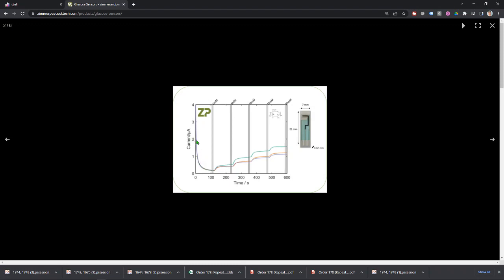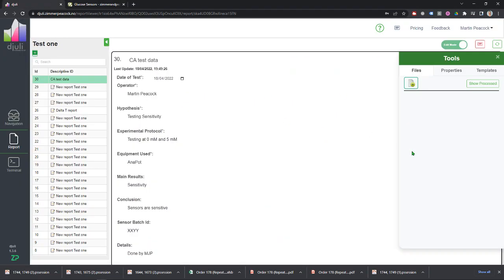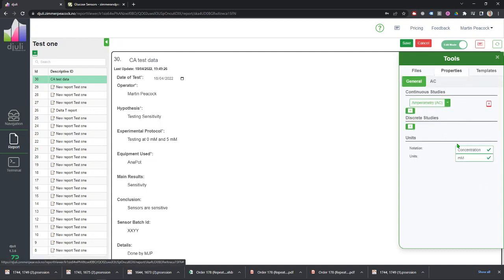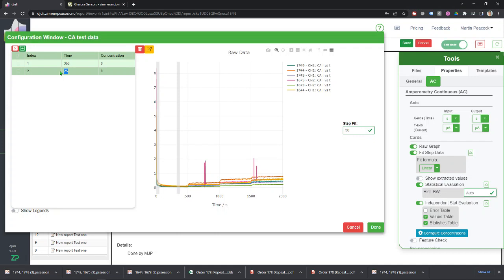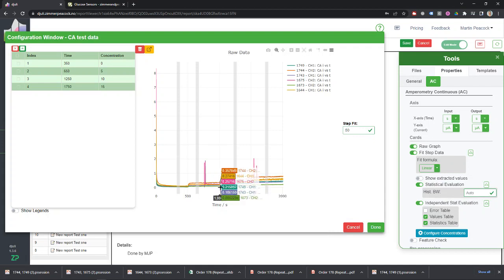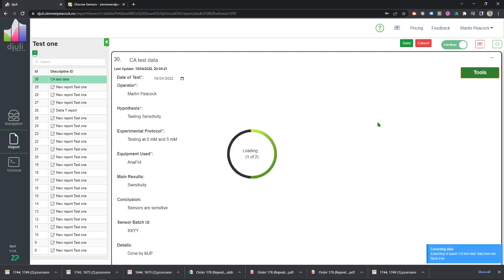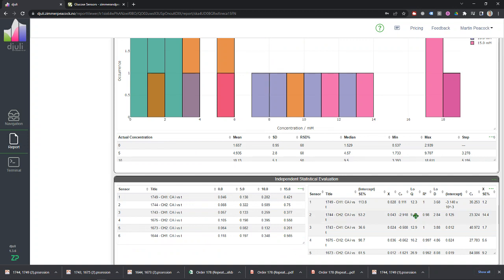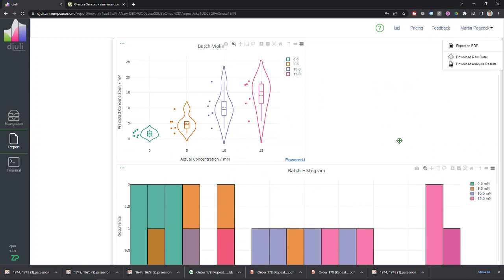Batch Analysis of Biosensor Data using Djuli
In this video we demonstrate how Djuli can crunch the data from several biosensor invitro experiments in seconds.